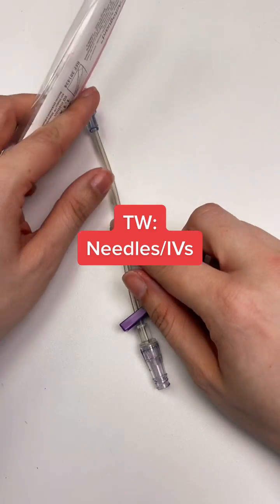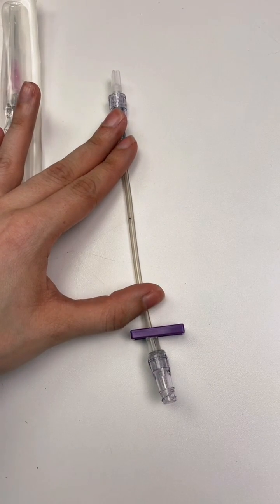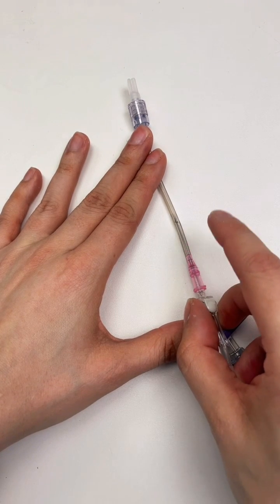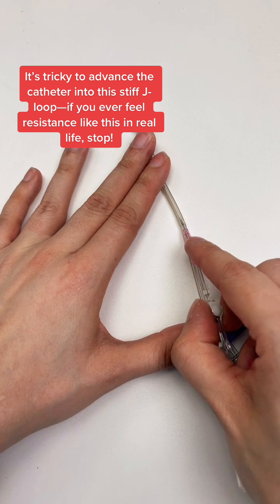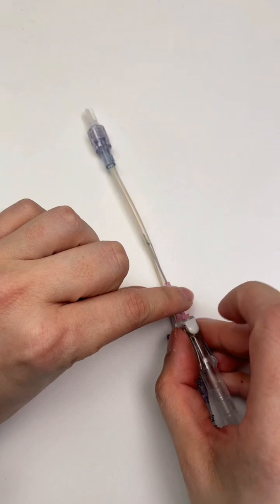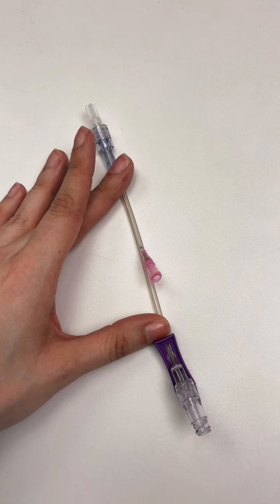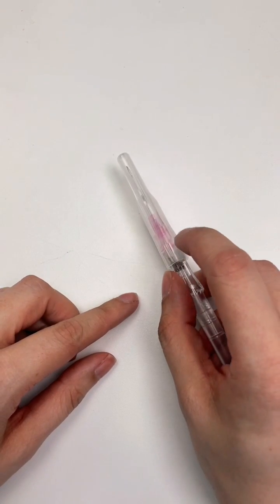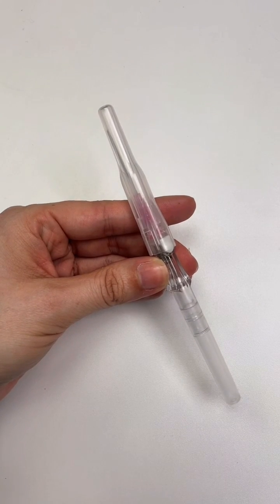Catheter Advancement Techniques: Clinical Tips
Advancing the catheter off an IV needle can be a tricky skill, but Meris is here to show you two techniques to try, and some fine motor exercises you can practice to improve your skills.

Meris Shuwarger, BSN, RN, CEN,  TCRN, TCRN covers Catheter Advancement Techniques . The Clinical Skills video tutorial series is intended to help RN and PN nursing students study for nursing school exams, including the ATI, HESI and NCLEX.